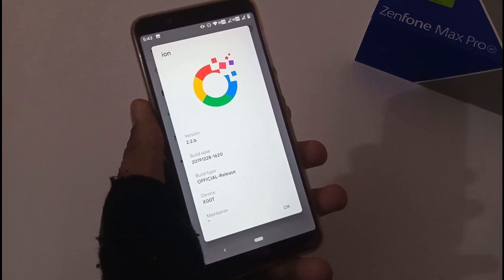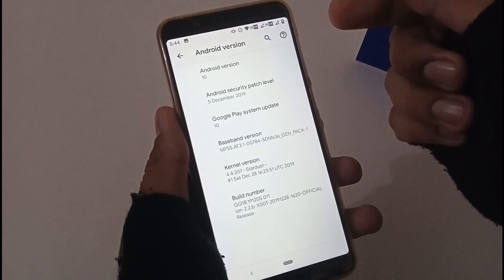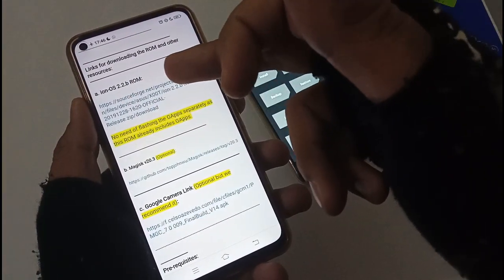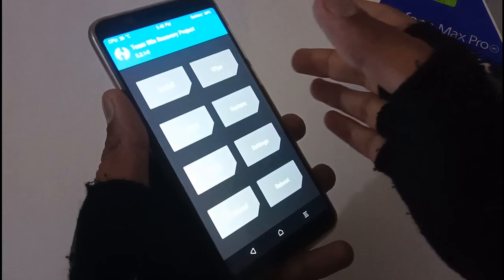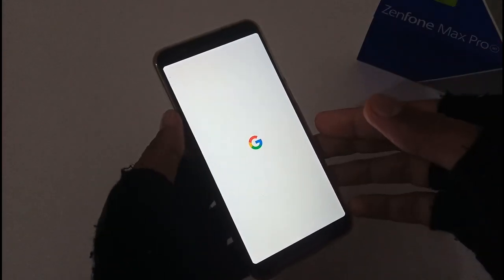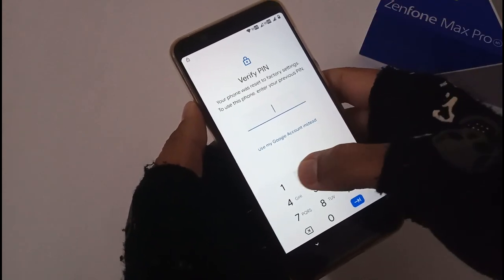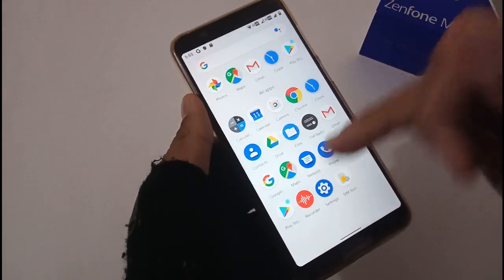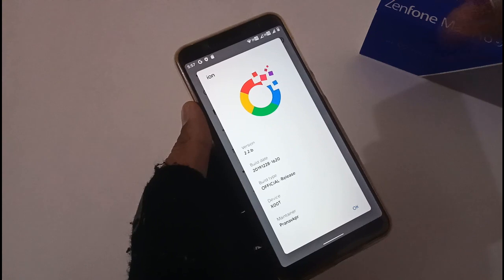Asus Max Pro M1 | Ion OS 2.2.b | Android 10 | Part - 1 | Installation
Here is the video on the Installation of Ion OS 2.2.b for Asus Zenfone Max Pro M1.

Title: Asus Max Pro M1 | Ion OS 2.2.b | Android 10 | Part - 1 | Installation

Tags: asus zenfone max pro m1 ion os 2.2.b android 10 part - 1 installation 24by7everything

Thanks !!!
24by7everything Team